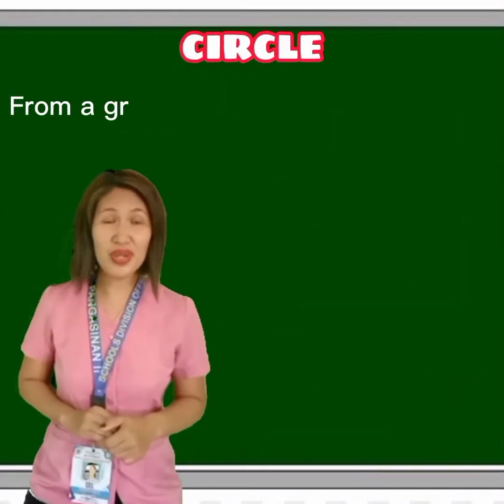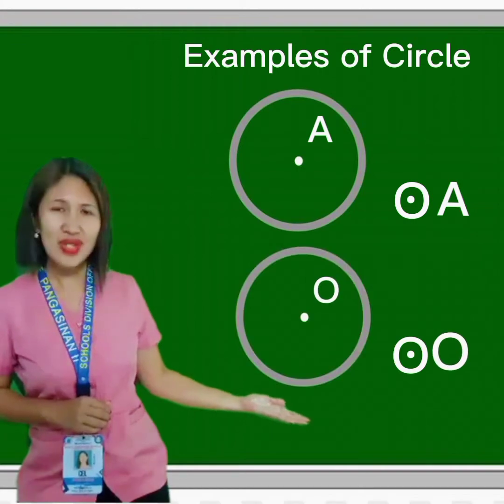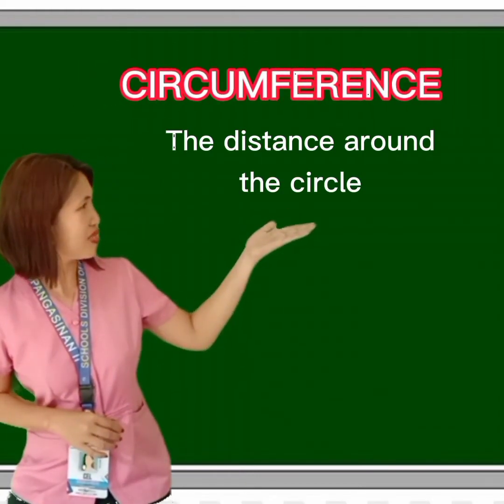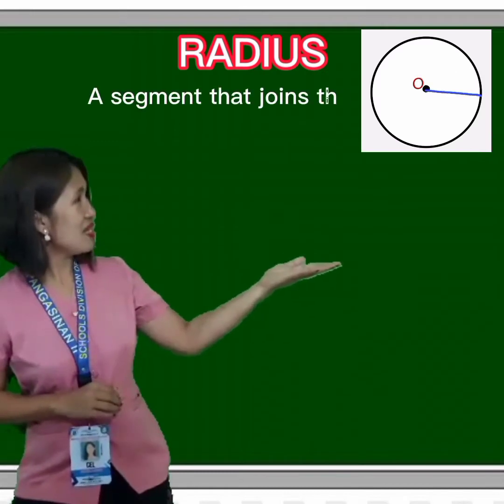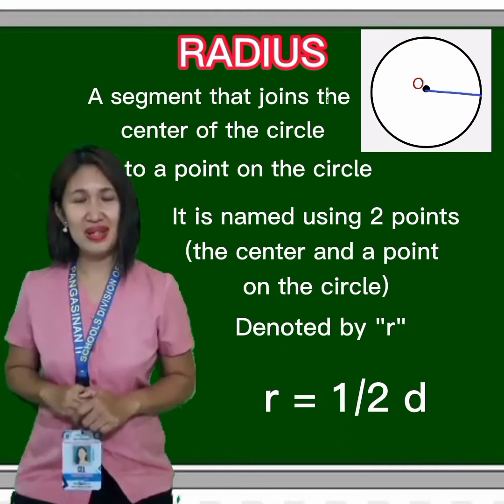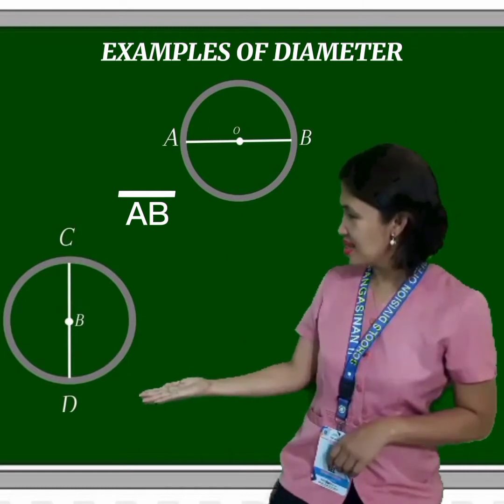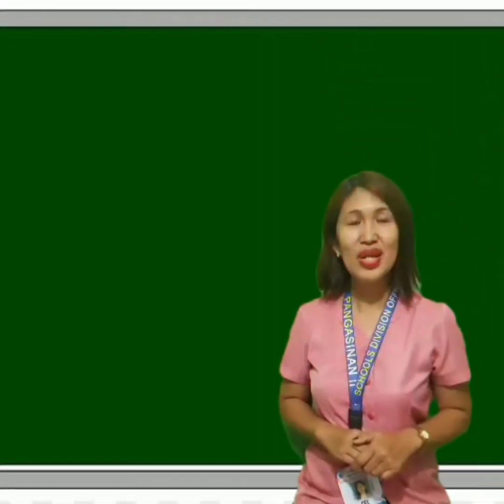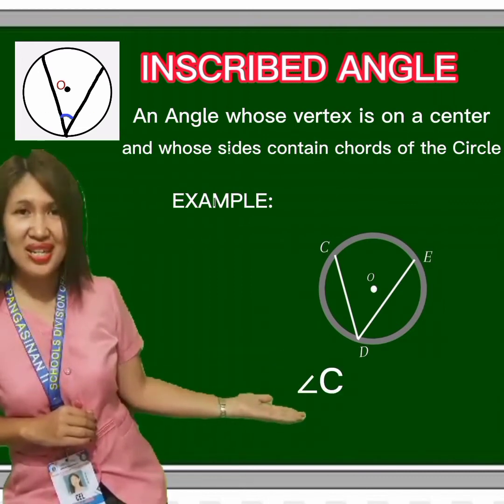Grade 7 Quarter 3 Module 6-Circles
What is circle? How to find the radius and circumference of a circle.